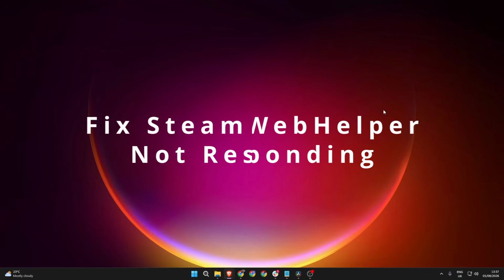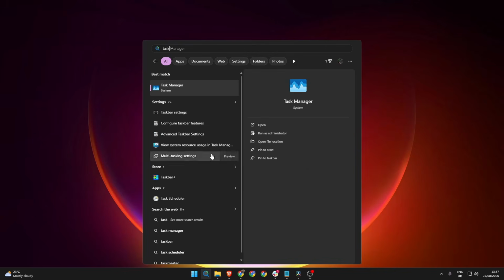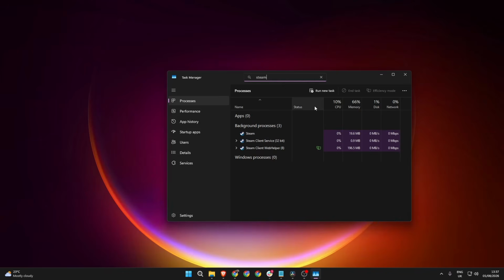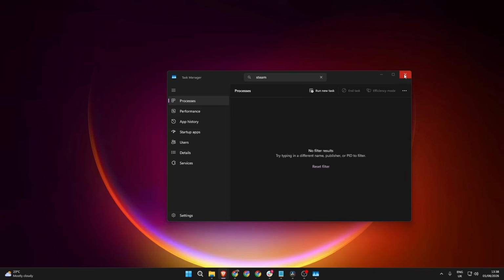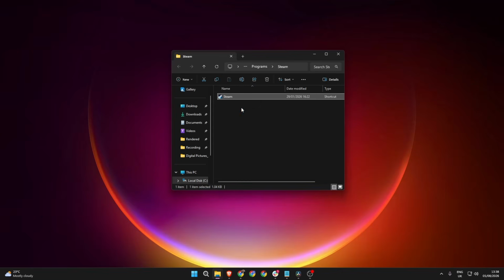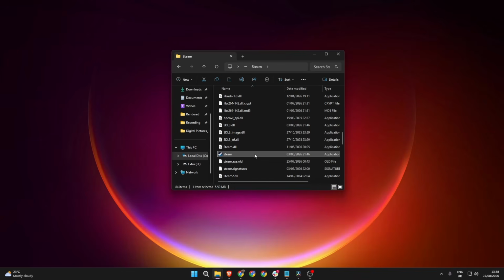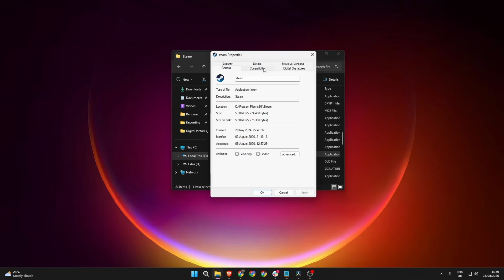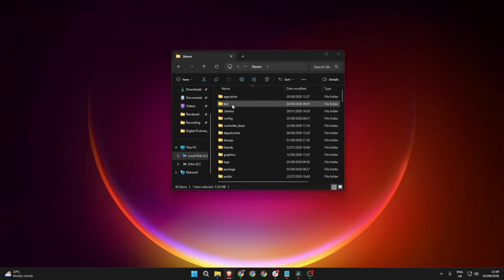How to Fix Steam WebHelper Not Responding on Windows 11 (Complete Guide)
I show how to fix Steam WebHelper when it is not responding, freezing, crashing, or becoming unresponsive on Windows 11. This guide covers clearing Steam cache files, disabling hardware acceleration, repairing Steam components, checking for corrupted files, and resolving common issues that prevent Steam from working properly. Follow these steps to restore Steam functionality and get the Steam client running smoothly again.